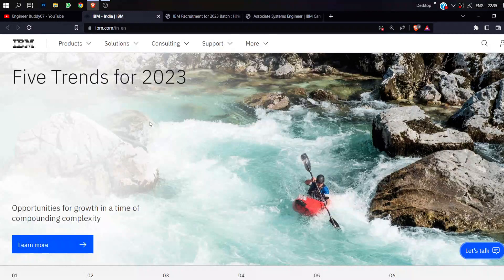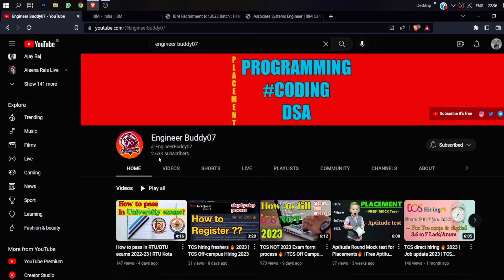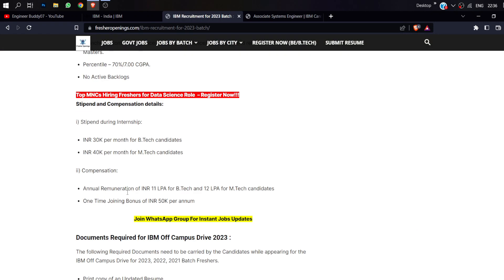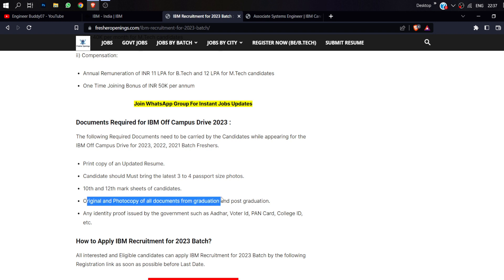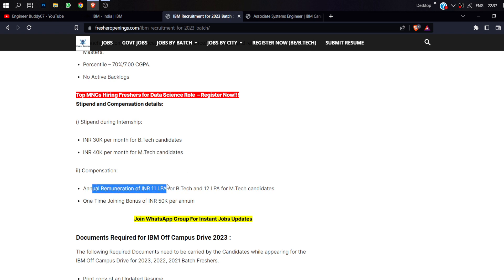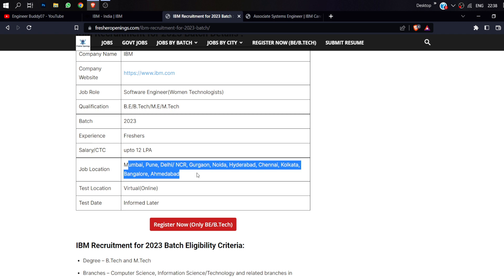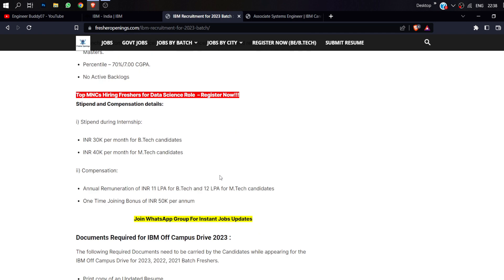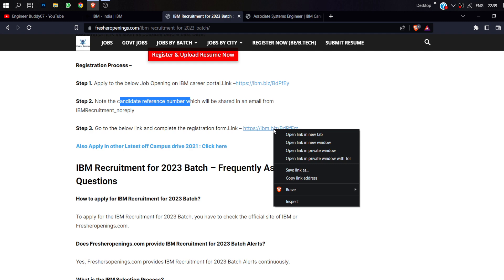IBM Off campus hiring 2021,2022,2023 batch for freshers | Off campus drive for CS IT student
IBM Hiring freshers in 2023 in this video I describe about Eligibility Criteria, Job position, Job Location, Salary package etc.
How to apply for IBM 2023 hiring
How to apply for IBM freshers hiring
How to apply for IBM hiring
IBM job updates 2023
Important Links🔗:
Thank You!